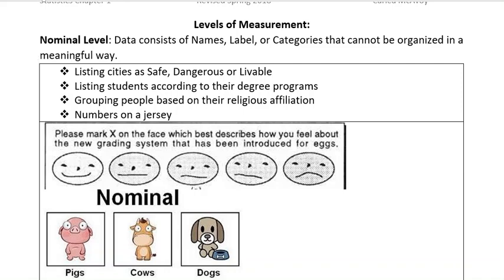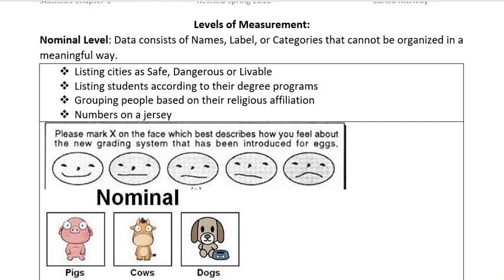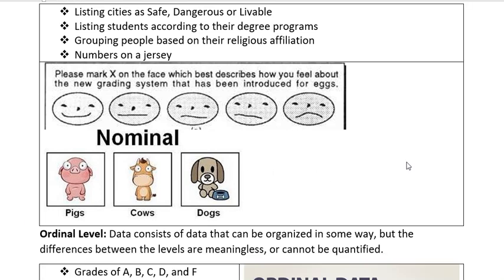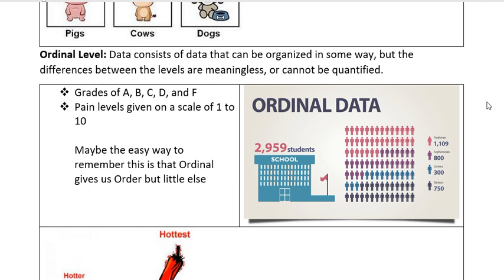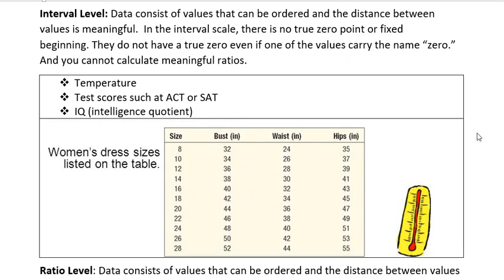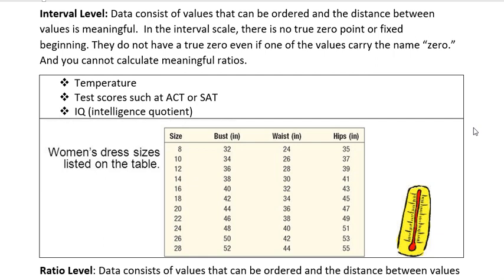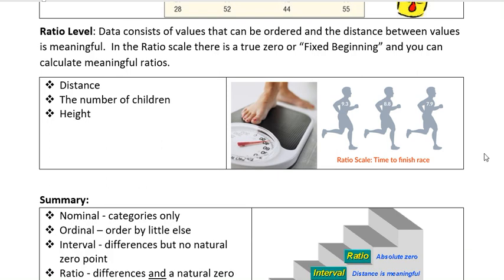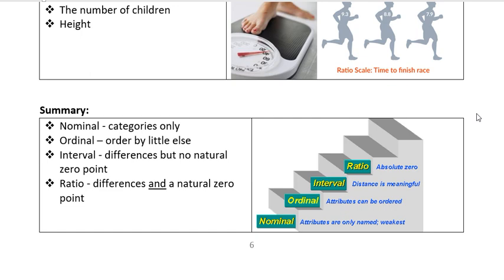Statistices -Levels of Measurement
A look at the different types of data used in statistics including nominal, ordinal, interval, and ratio